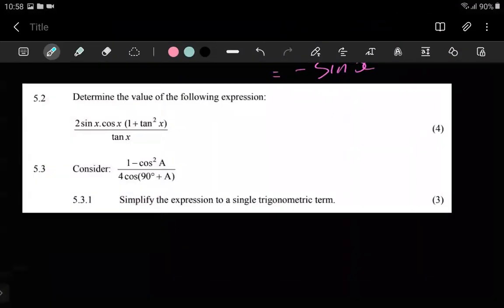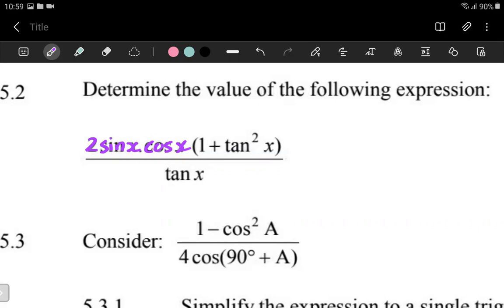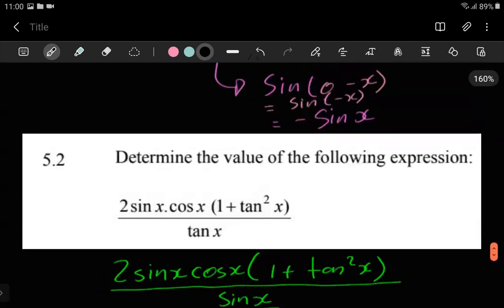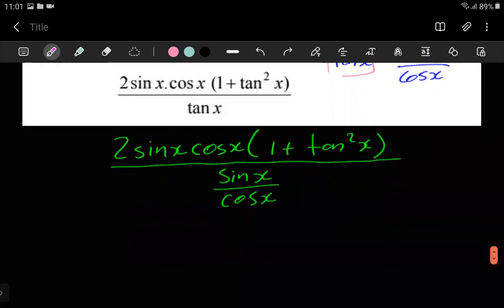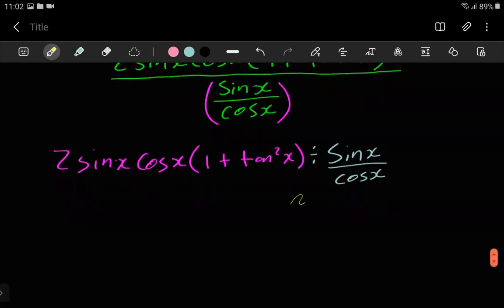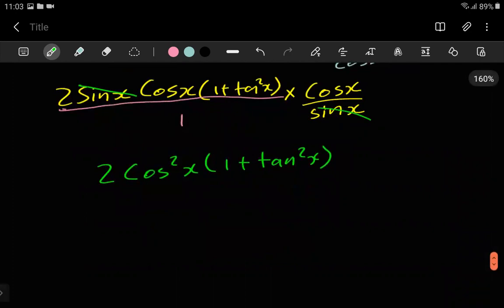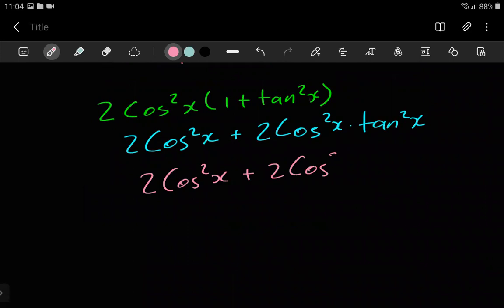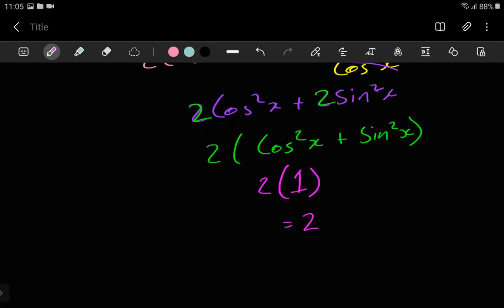Breaking Down A Trigonometric Expression Using Double Angles Grade 12 Mathematics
In this video, we break down a trigonometric expression step by step using the double angle identities. This tutorial is perfect for Grade 12 students who want to master the key techniques for simplifying trigonometric expressions and solving related problems in their exams.

What You’ll Learn:

Understanding double angle identities for sine, cosine, and tangent
Applying these identities to break down complex trigonometric expressions
Tips for solving exam-style trigonometry problems
If you're looking to strengthen your understanding of trigonometric identities and ace your math exams, this video is for you!